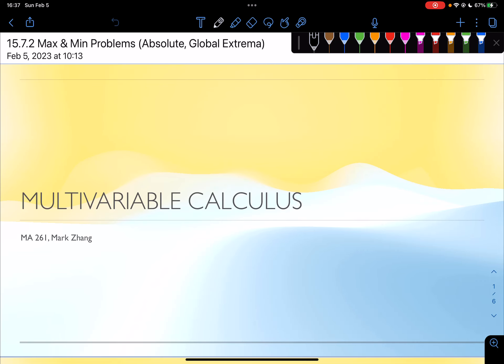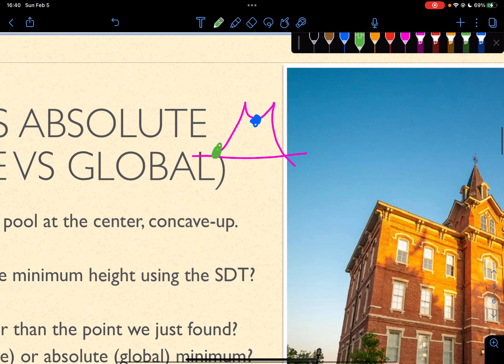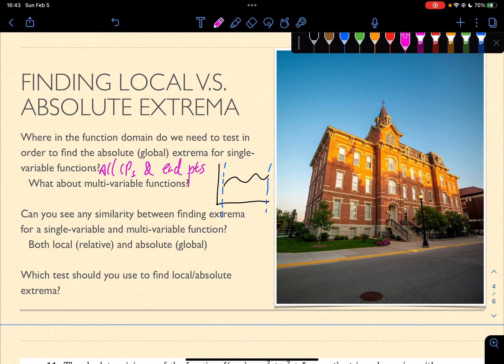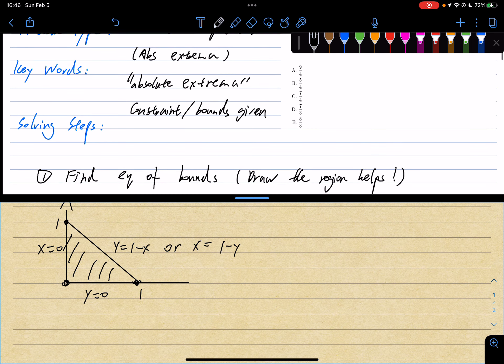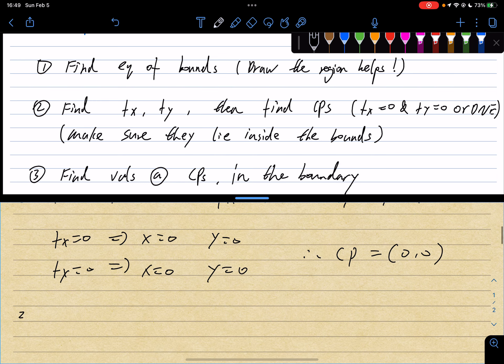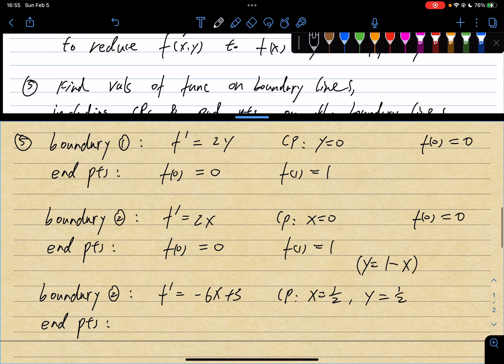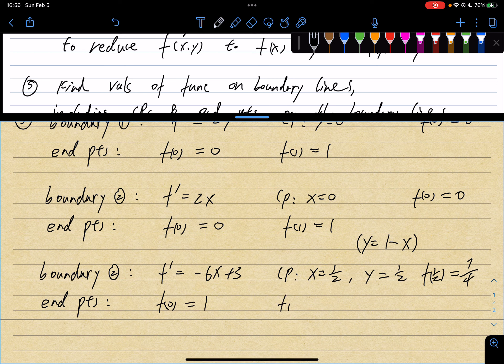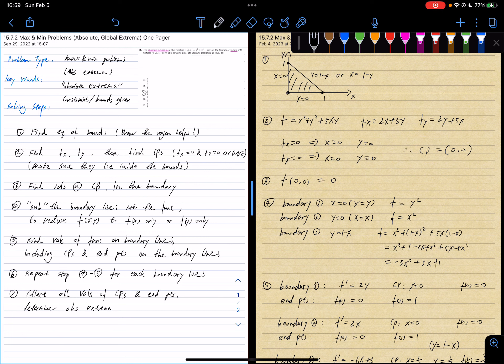MA 261 Max & Min Problems (Absolute, Global Extrema) (Chapter 15.7.2)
Everything I presented in my video can be found using the link above, under the folder "Slides", "Lecture Notes", and "One-Pagers" respectively.